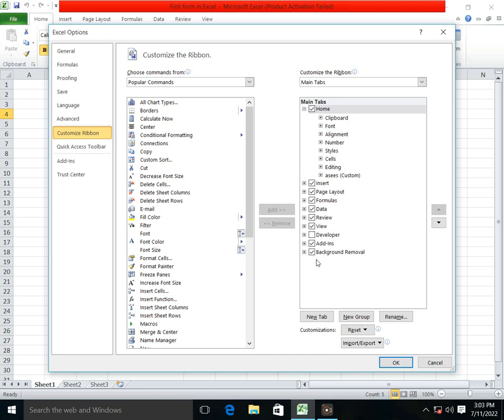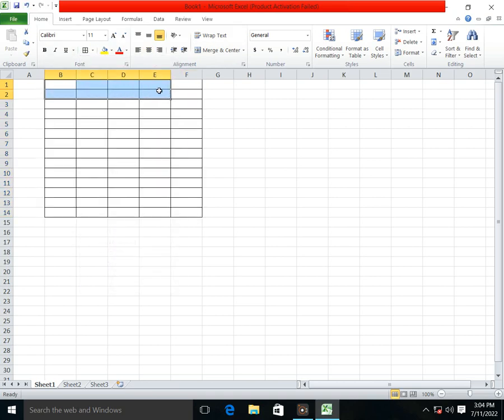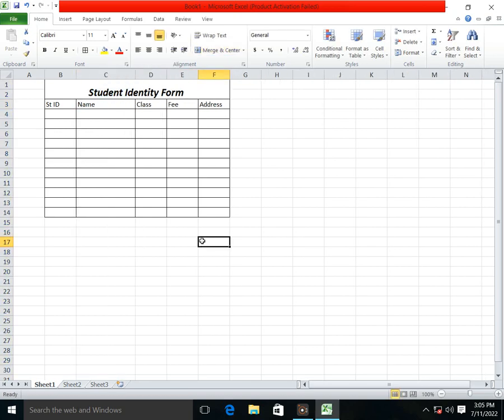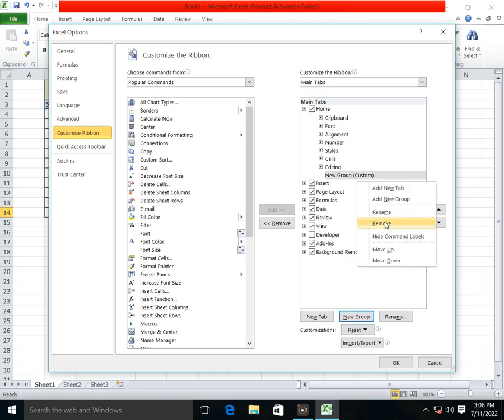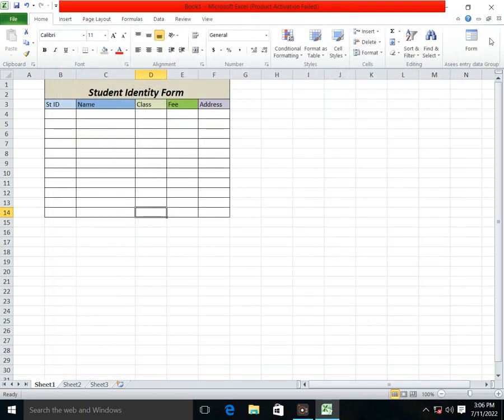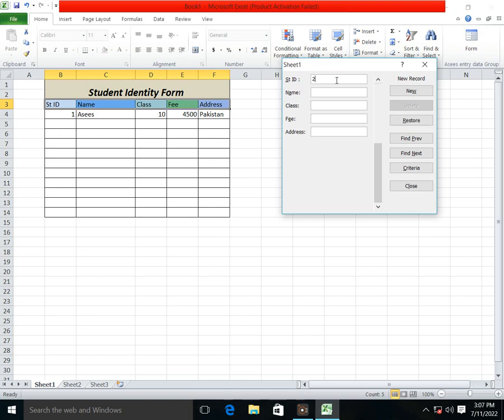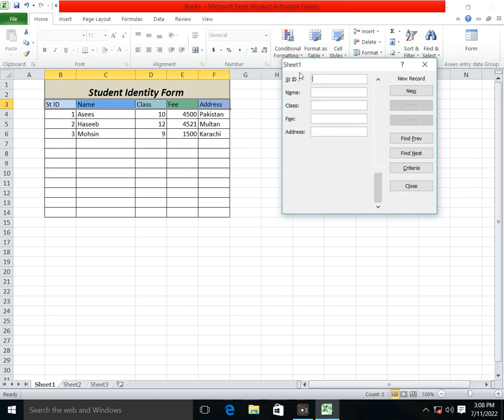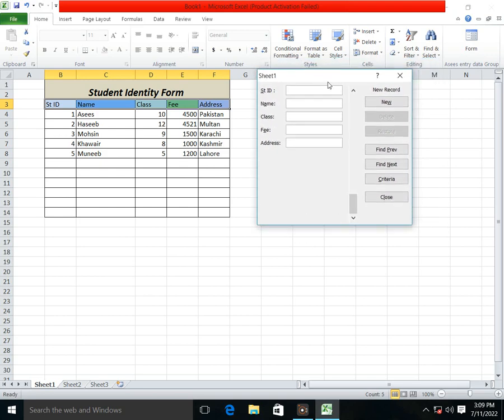How to Create Form of Entering data in Ms Excel.@aseeskhanofficial .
How to create form for entering data in ms Excel.Ms Excel || create form in ms Excel || Asees khan official.